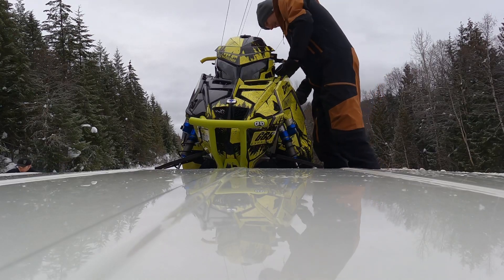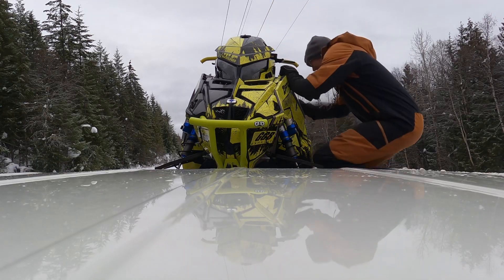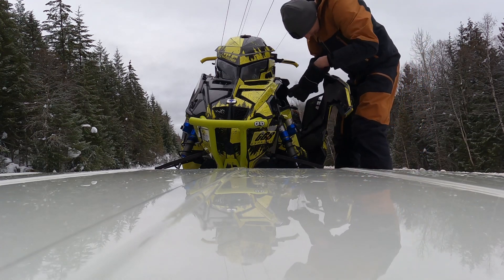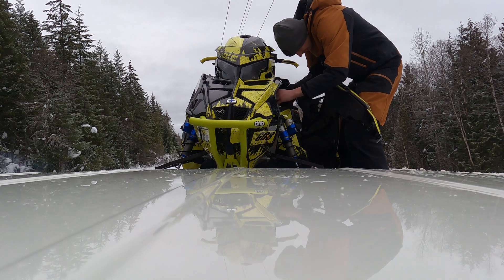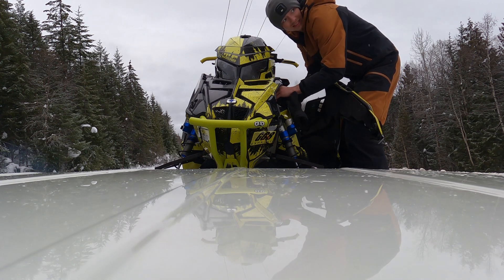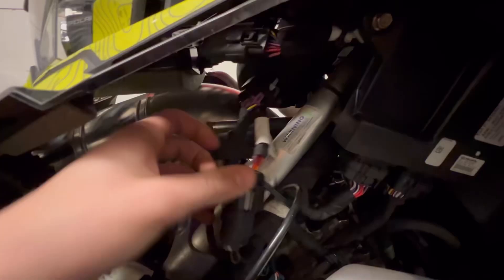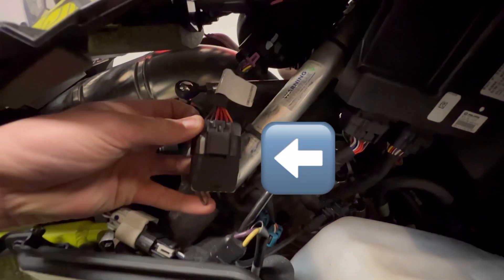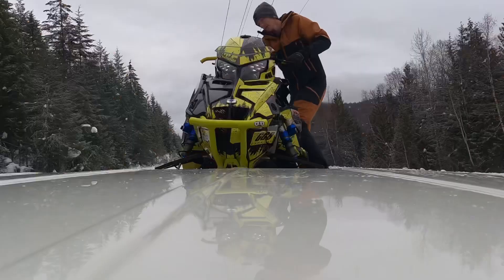How to stop your Polaris 850 from fouling spark pugs each morning!!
I will say this may be your issue but it also might not be but it’s definitely worth a try it’s working for me.